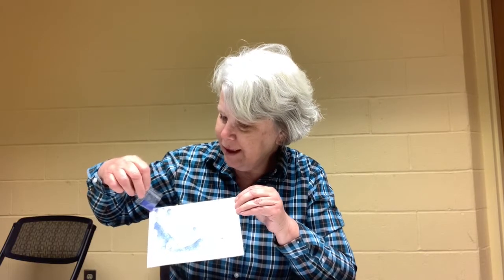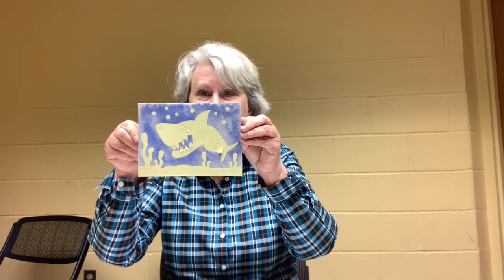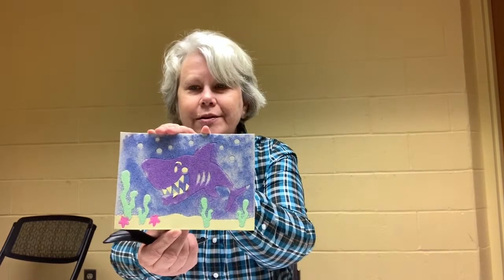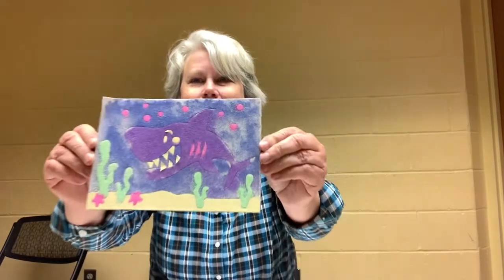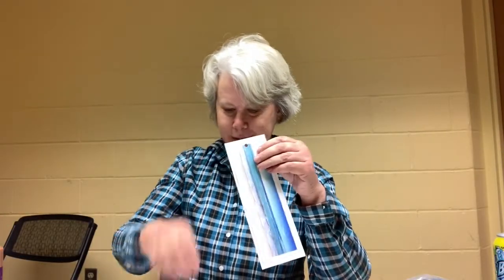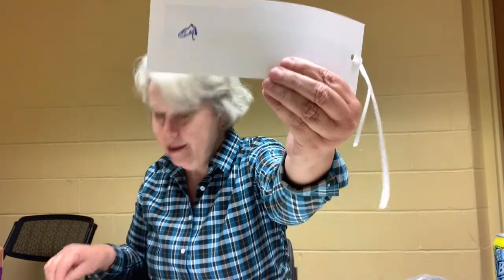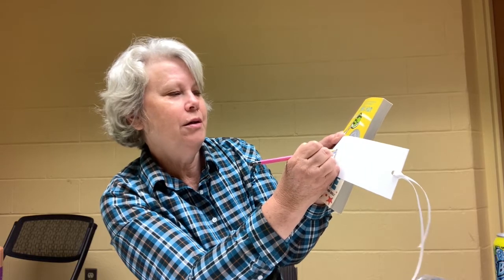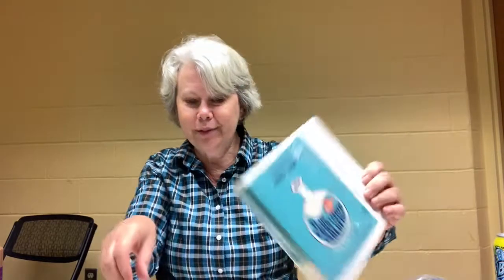Deep Blue Sea Take and Make Kits - 7/15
Explore the underwater world through crafts and STEM projects that you can do at home.